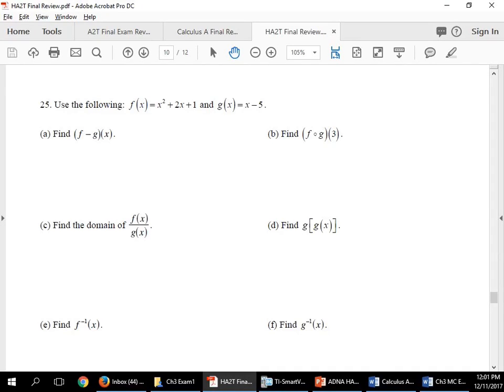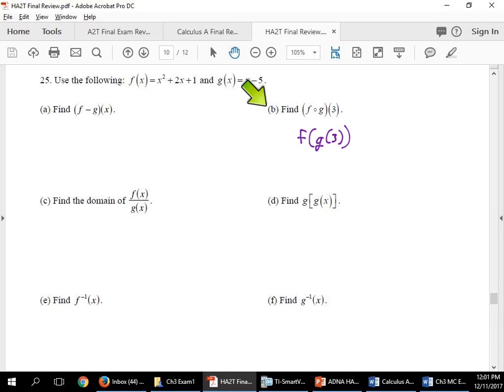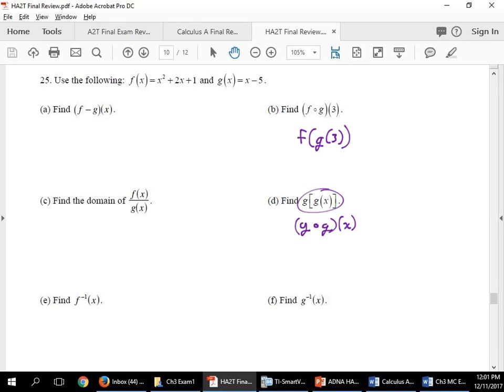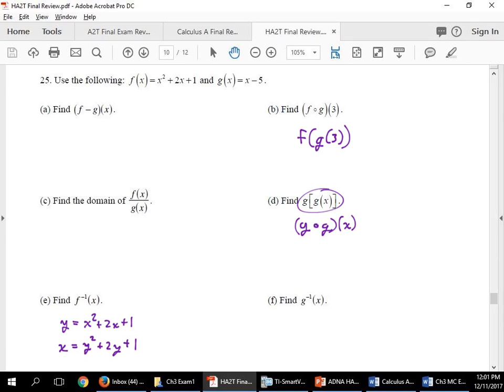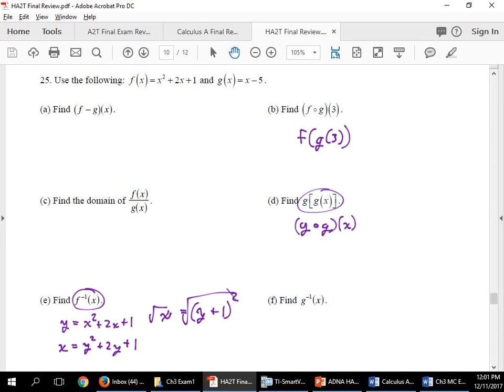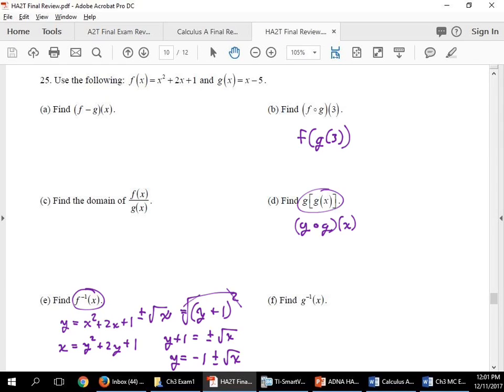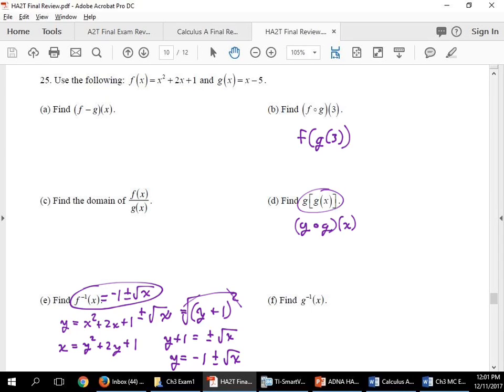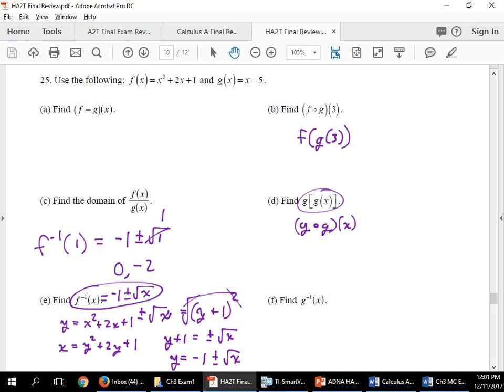HA2T Fall Final Review 25e and 25f